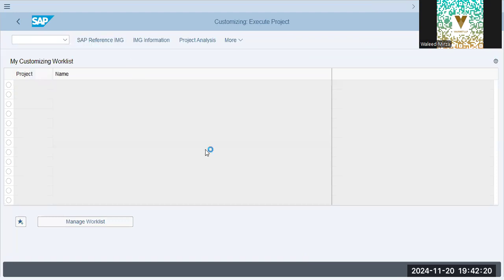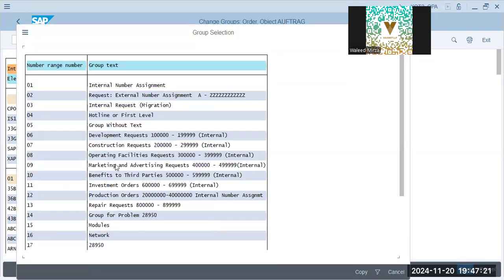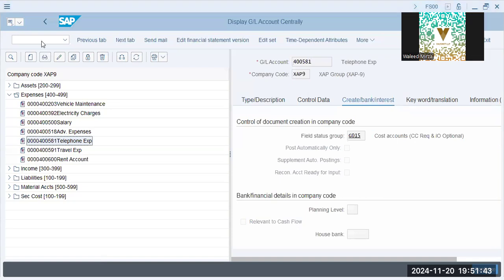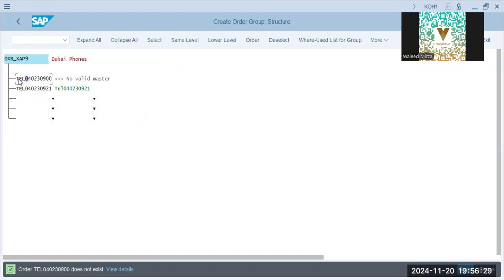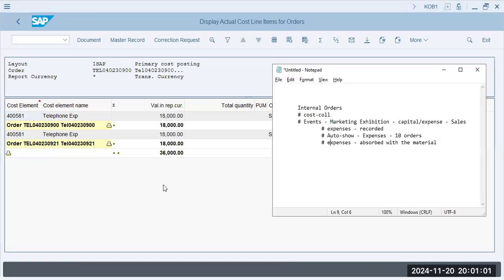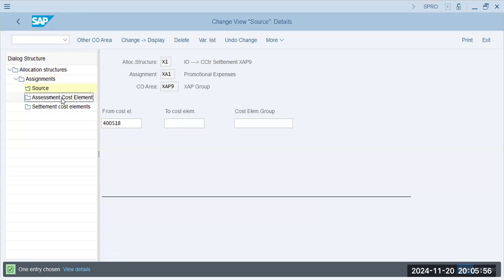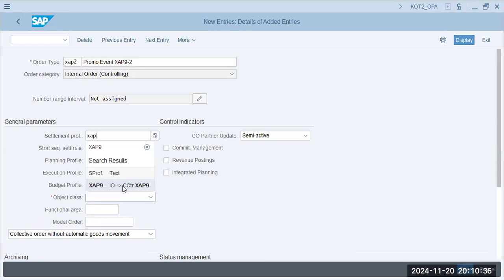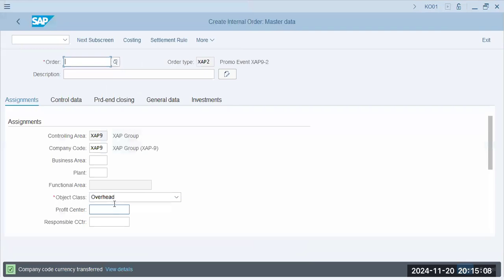SAP FICO: Internal Order Configuration | Statistical & Real Internal Orders by VAUSNET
Dive into the world of SAP FICO Internal Orders with this comprehensive tutorial by VAUSNET!
In this video, you'll learn:

Configuration of Statistical Internal Orders for reporting purposes.
Setting up Real Internal Orders for cost tracking and allocation.
Practical insights for configuring and using internal orders in SAP FICO.
Perfect for beginners and SAP professionals, this guide simplifies internal order processes to improve financial control and reporting accuracy.

VAUSNET is a leading ERP, digital marketing, and lead generation company with over three years of experience. We specialize in:

SAP
SEO
Social Media Marketing (SMM)
Lead Generation
Training
Sales Enablement
Freelancing
VAUSNET Socials